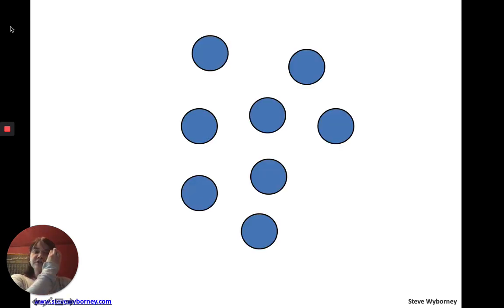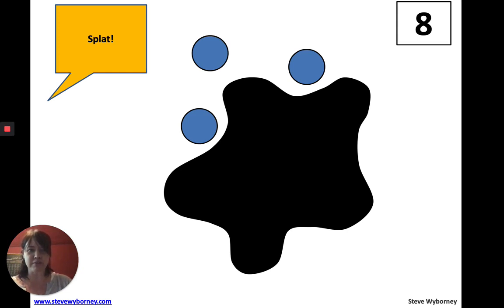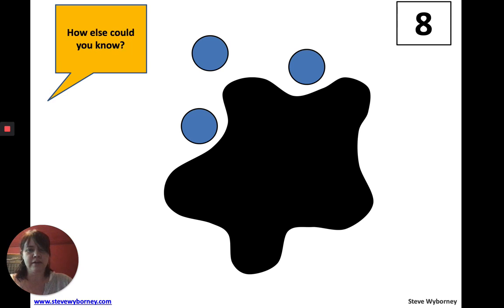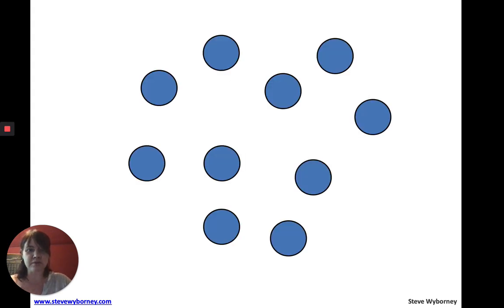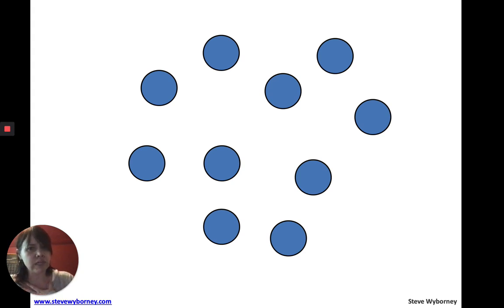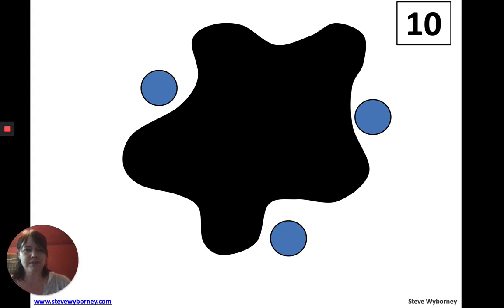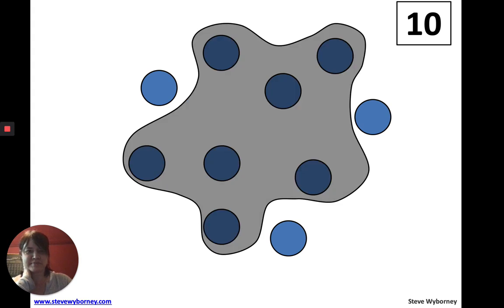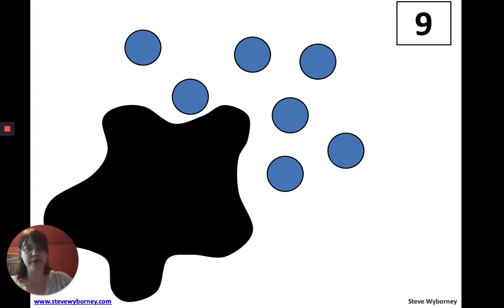1st Grade Splat Set 1.4